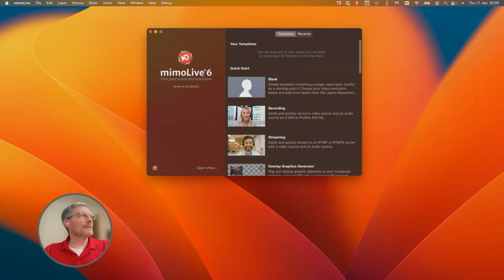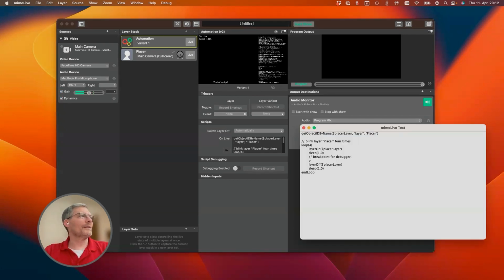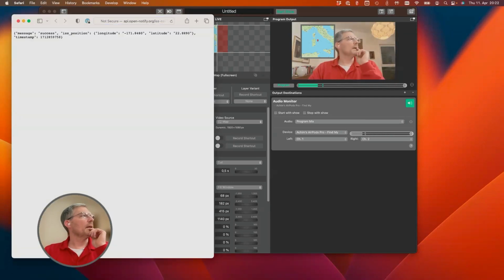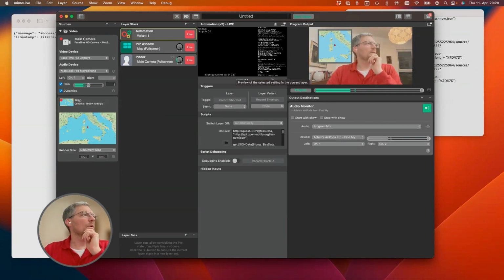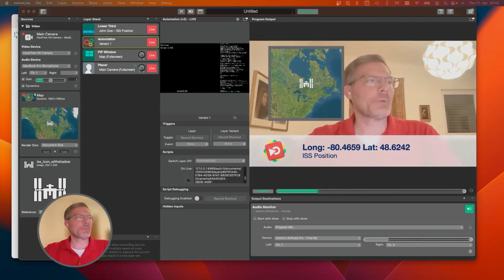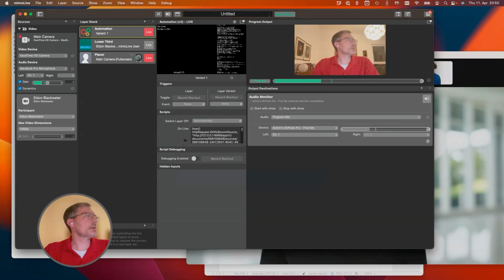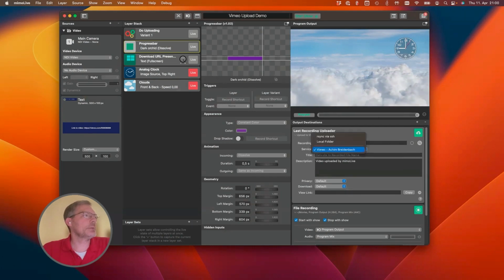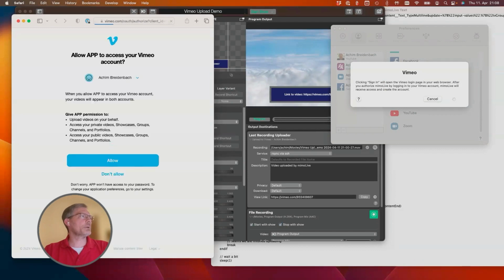Advanced Automation for mimoLive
Recorded in After Hours mimoLive Lab, April 11, 2024

Three cool use cases for the new Automation Layer:
- Creating a moving map following the Internationa Space Station in real time
- Automatically updating a lower third with the name of a Zoom Meeting participant
- Uploading a recent recording to VImeo, displaying the upload progress and a link to access the file when the upload is complete.

[00:02] Introduction to new features of Automation in mimoLive 6.7 beta 3
- The new version of the automation layer brings syntax improvements and remote control server setup is required for communication.
- Features include video uploading to Vimeo and external computers for further processing.

[03:01] Automation layer compatibility and ID retrieval in mimoLive
- New automation layer versions are compatible with old ones in mimoLive.
- ID retrieval for layers in scripts simplifies automation setup.

[09:06] mimoLive can be controlled via HTTP requests for automation.
- URL can be used to change data and trigger buttons, like starting and stopping a stopwatch.
- Third-party applications can fetch HTTP requests to control mimoLive in various ways, enabling automation.

[12:28] Automating longitude and latitude data retrieval and map updating
- Utilizing get JSON data command to extract longitude and latitude values from ISS data
- Sourcing HTTP requests to update map parameters with the new values retrieved

[16:30] Troubleshooting with Debugger
- Using the debugger to step through the code and identify issues.

[23:18] Automating data reading from Zoom source and updating lower third
- Data is read from the Zoom source.
- The encoded name variable is filled with the value stored and it encodes the Zoom name.

[26:21] Demonstration of automation layer control for lower third updates
- Explains how to start the lower third from the automation layer instead of using a loop
- Discusses how the automation layer can compare zoom sources and update lower thirds accordingly

[29:26] Enhanced recording features and automation capabilities
- Customizable file naming and upload settings for recordings

[32:19] Automated uploader waits for download URL and updates progress bar.
- Automation layer updates progress bar based on uploader's progress.